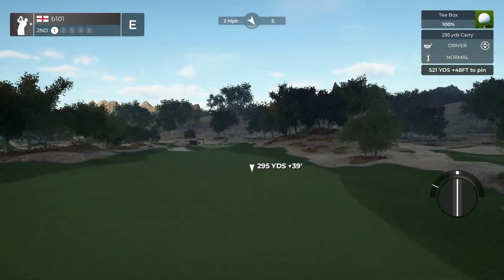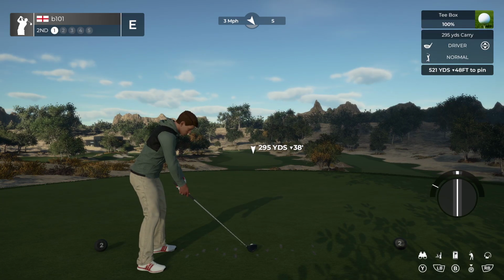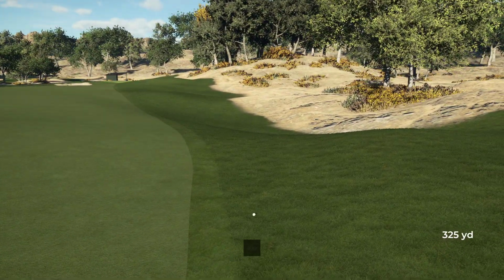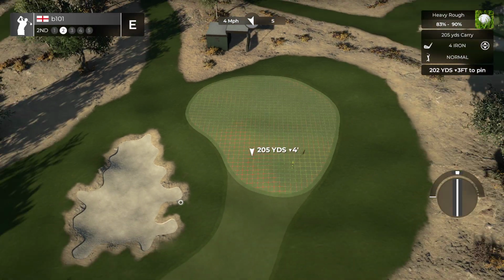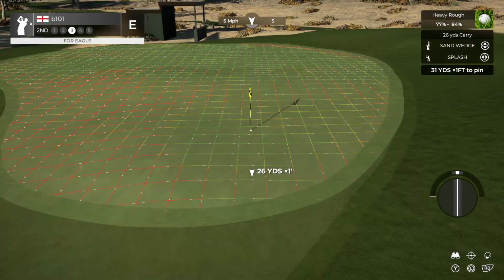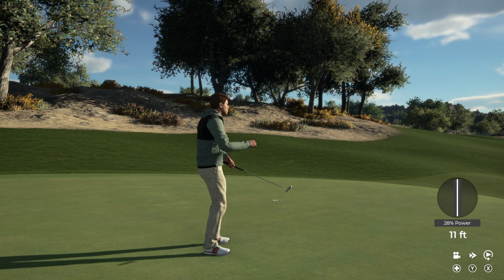Design League: stubby3596